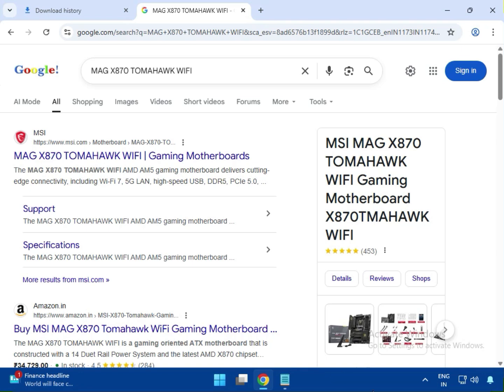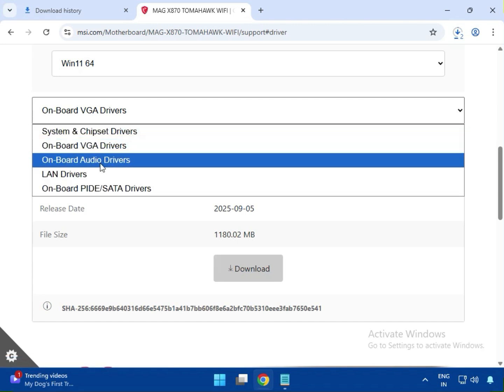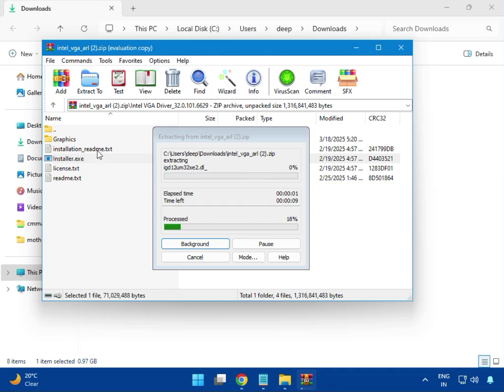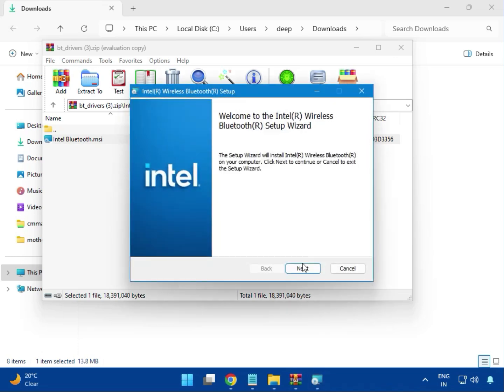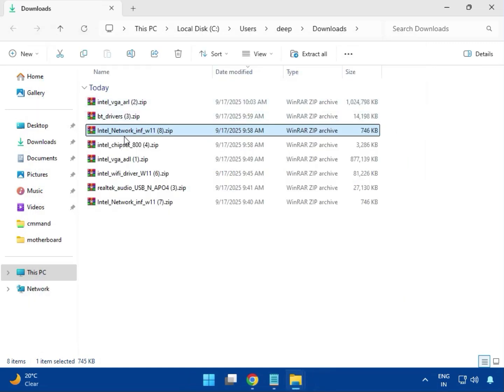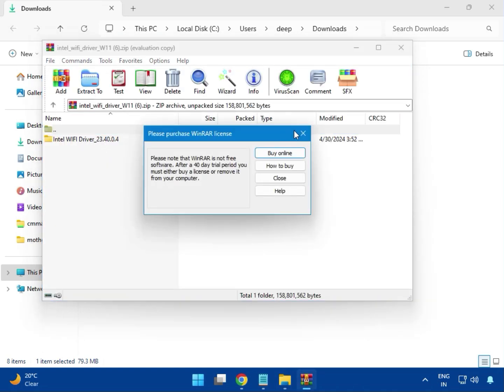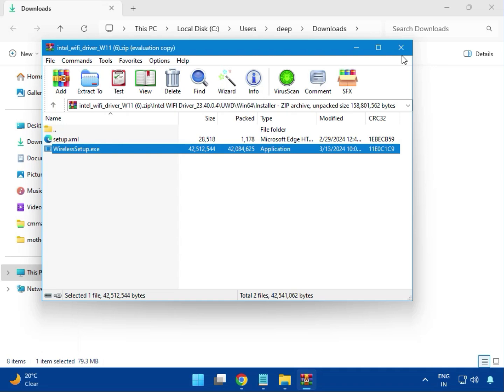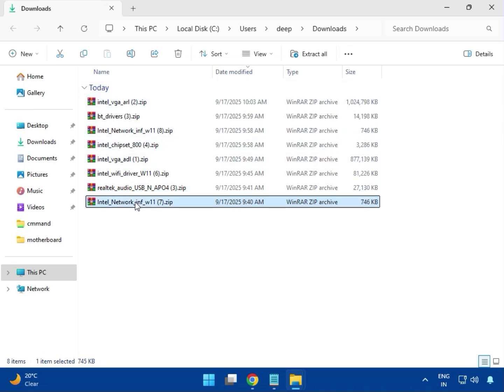MSI MAG X870 TOMAHAWK WIFI – Install All Drivers on Windows 10/11